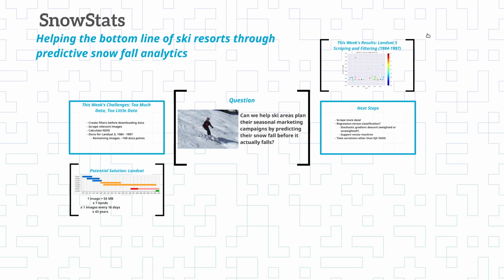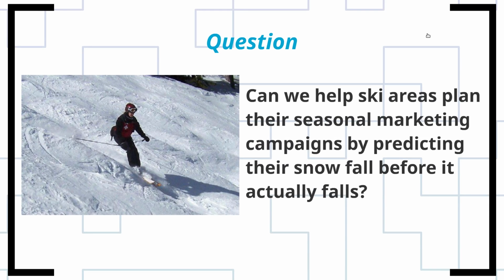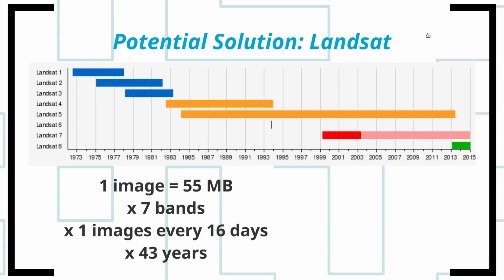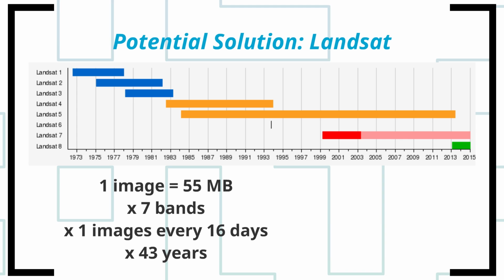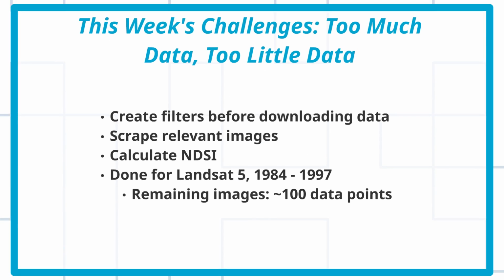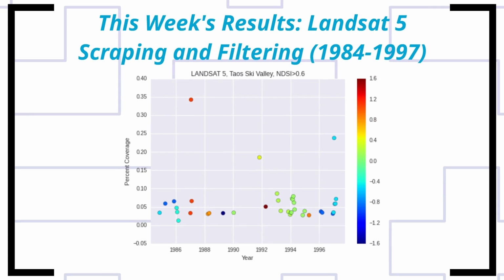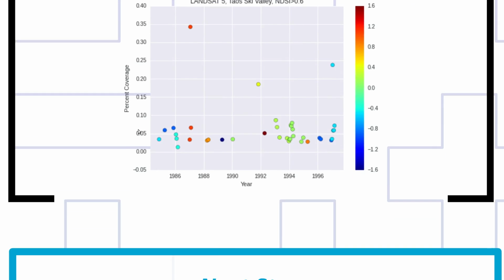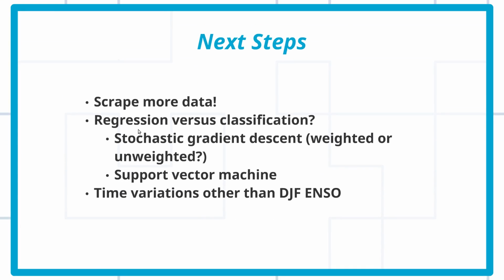Clair Sullivan, The Data Incubator, Week 4